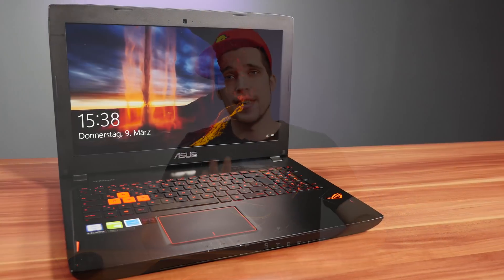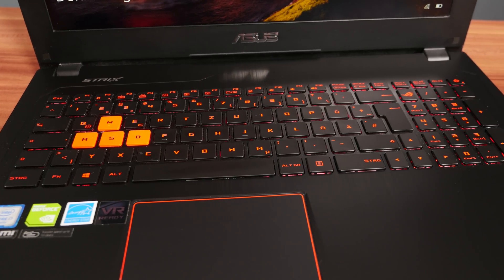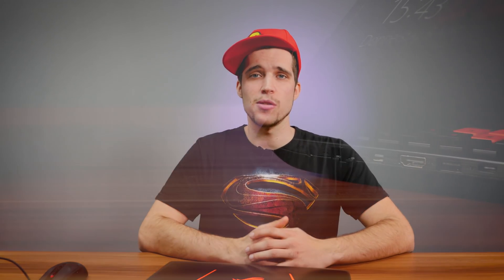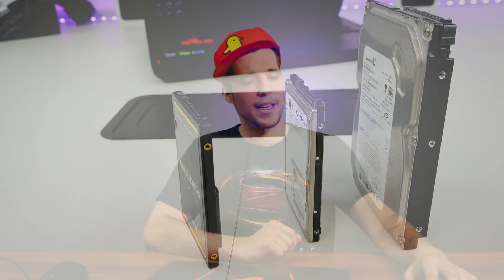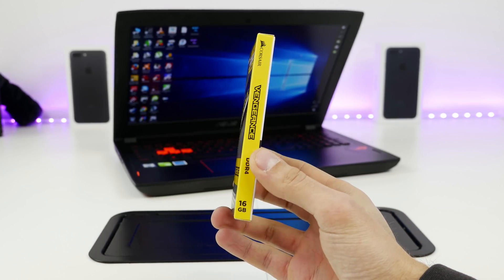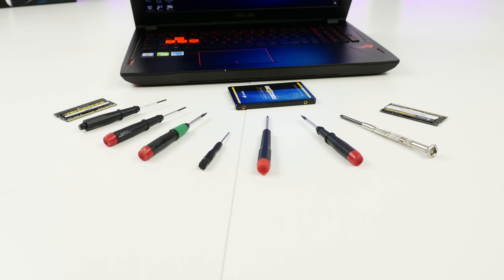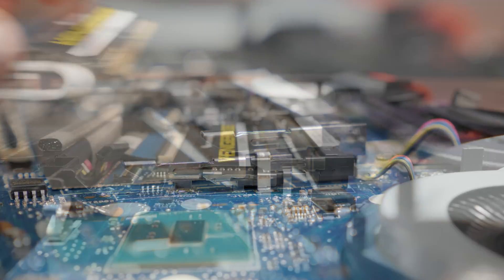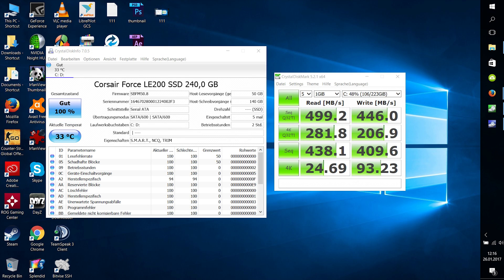How to make your LAPTOP & NOTEBOOK & PC FASTER!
Your notebook is slow ? You want to upgrade the harddrive to a SSD ? Or upgrade the RAM on your notebook in 2017 ? Then check this out.